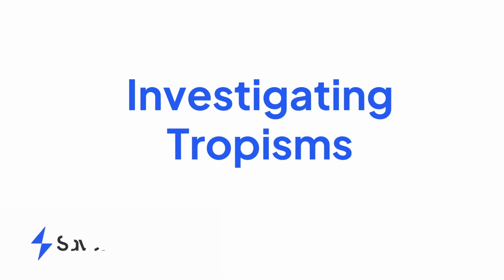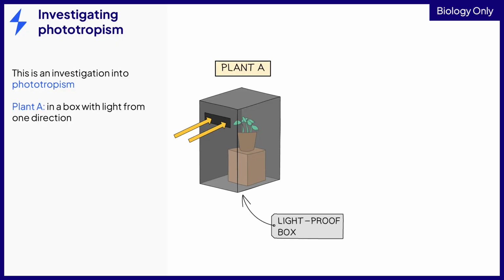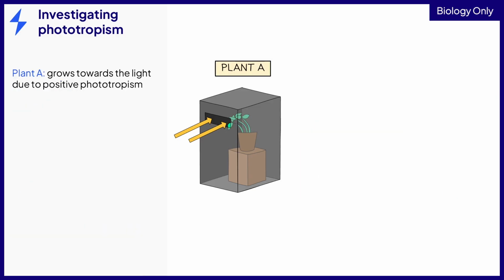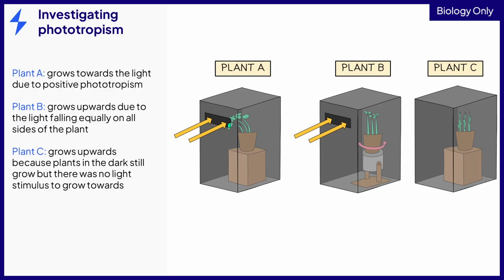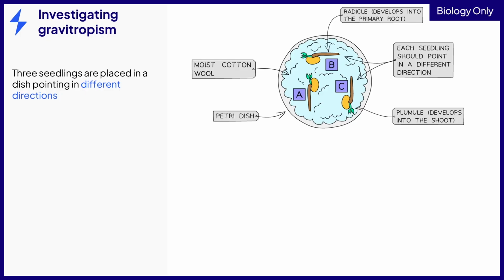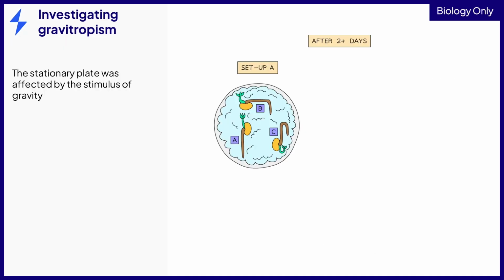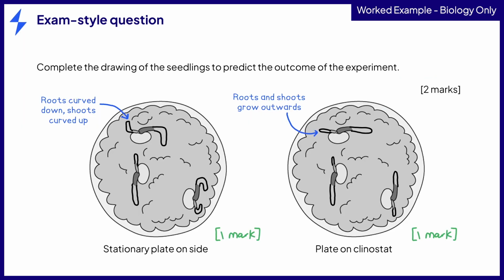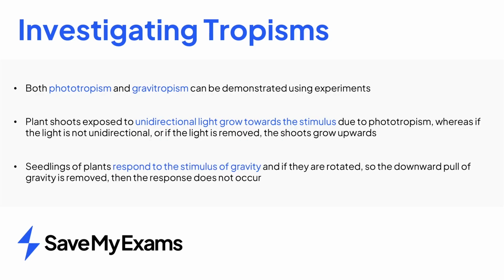Investigating Tropisms: GCSE Biology (AQA)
Revising the investigating tropisms required practical for GCSE Biology? This video covers everything you need to know for your AQA GCSE Biology exam.

Want to go deeper? Our revision notes on this topic cover:
- Setting up an experiment to investigate the effect of light or gravity on seedlings
- How to use a clinostat to cancel out the effect of gravity
- Analysing gravitropic and phototropic responses in plant shoots and roots